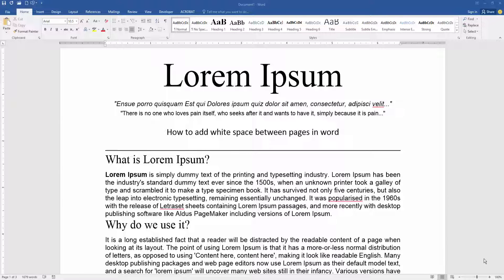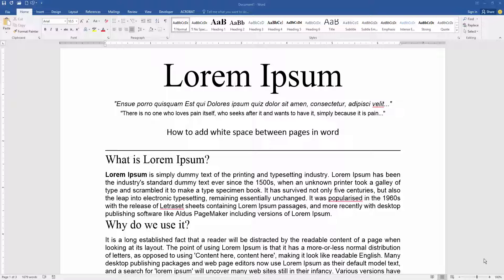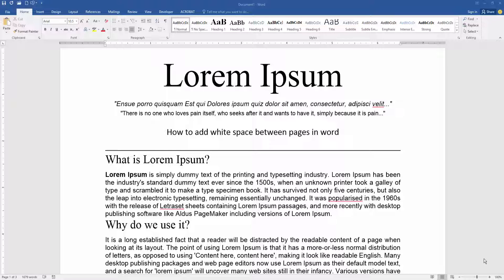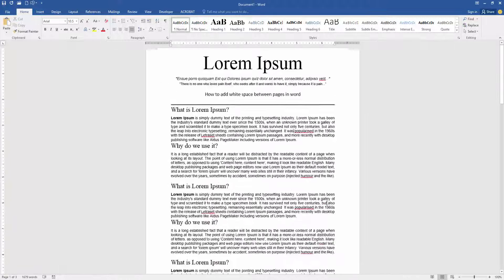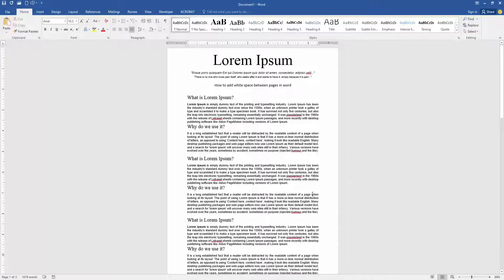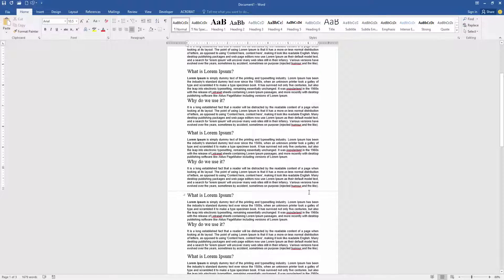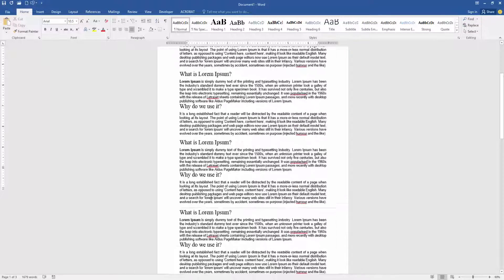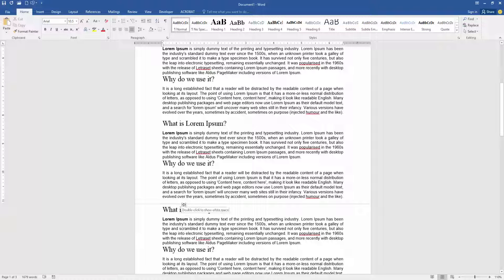How to add white space between pages in word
Assalamu Walaikum,
In this video I will show you, How to add white space between pages in word. Let's get started.